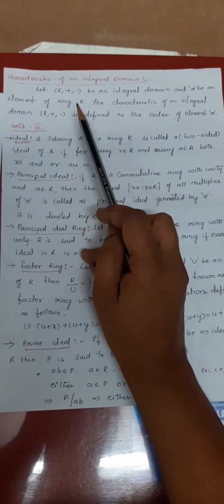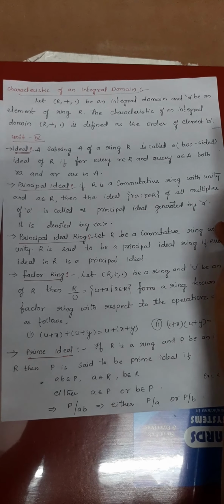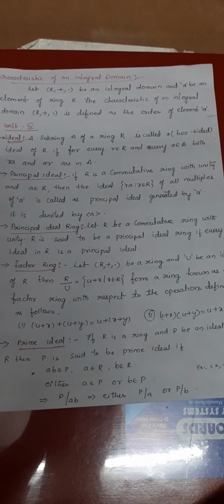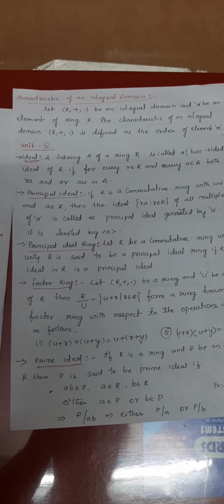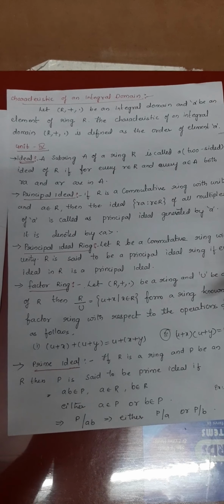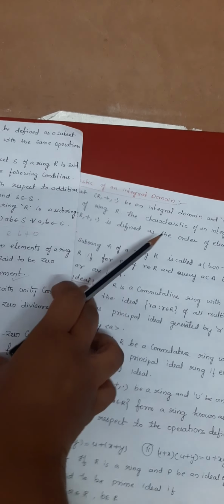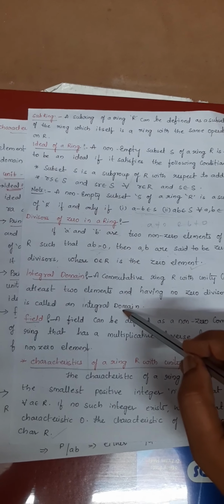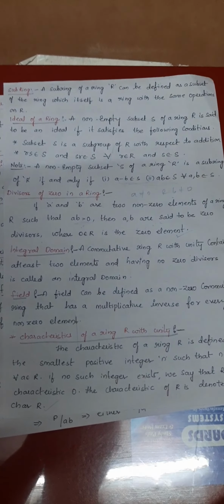ALGEBRA || Degree 2nd Year 4th Sem || part 1